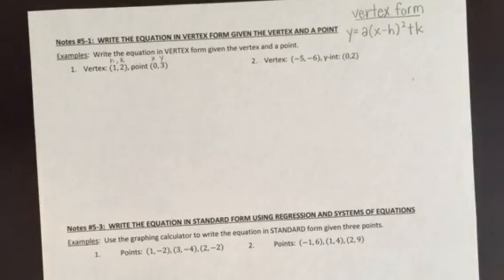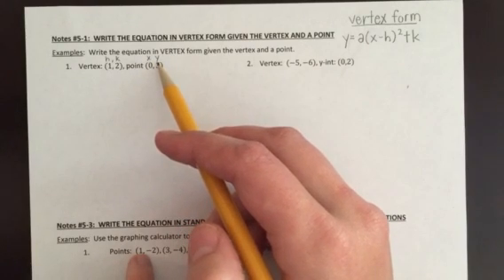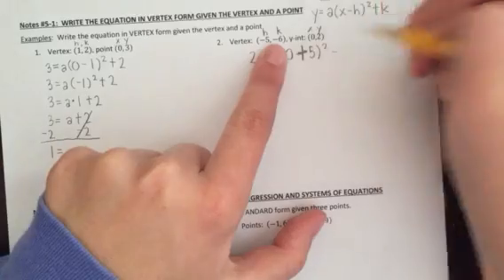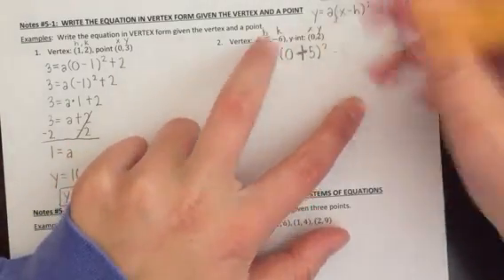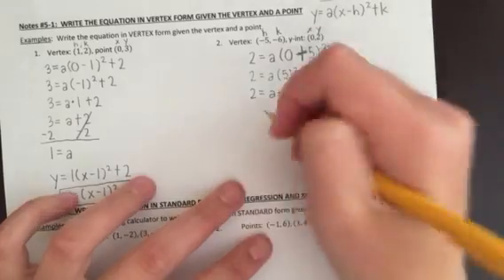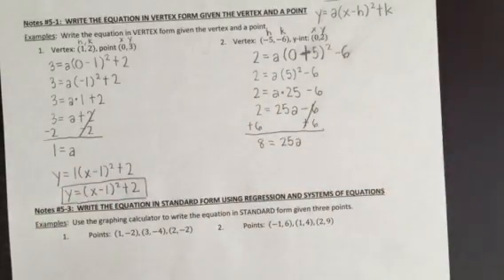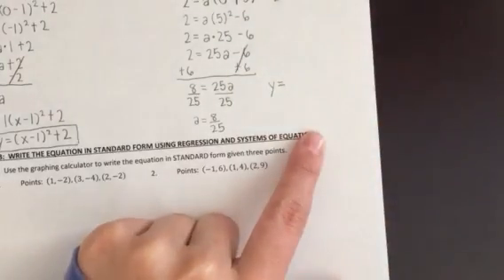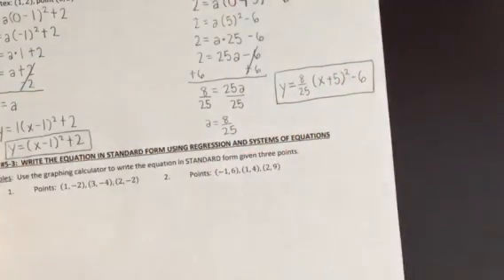5-1 Write Equation in Vertex Form Given a Point and the Vertex